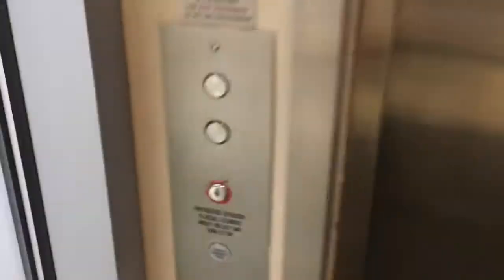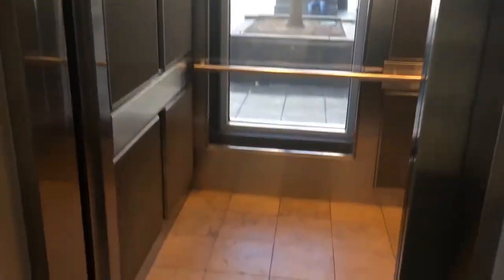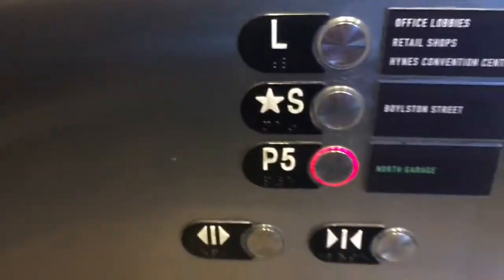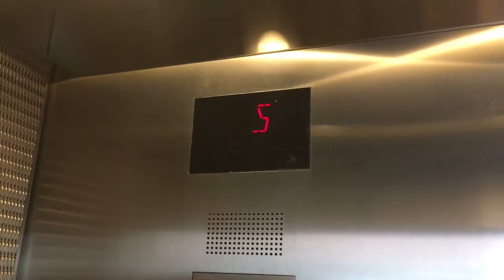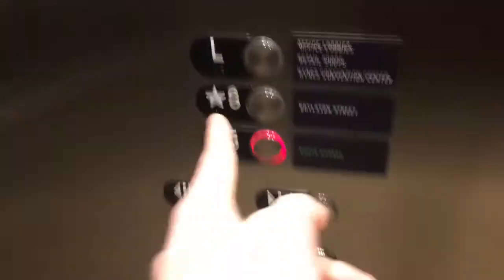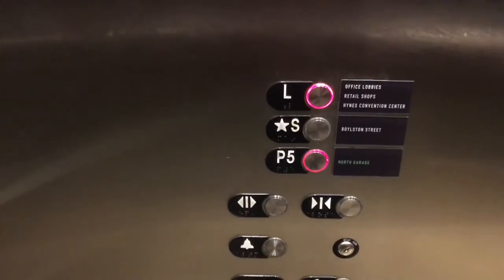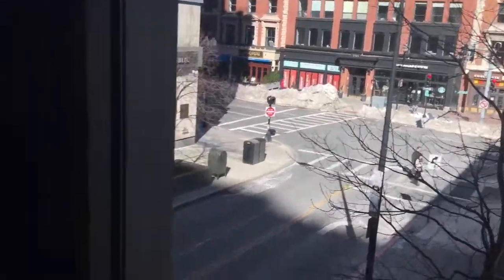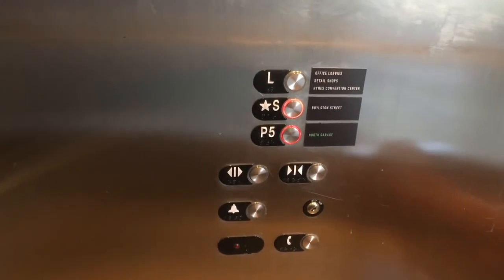Otis Series 4 Scenic Elevator - North Garage | Prudential Center - Boston MA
This is the elevator that services the north garage at the Prudential Center. This is located in the Newbury Arcade near Lord & Taylor. This is also one of the busier elevators in the mall too.